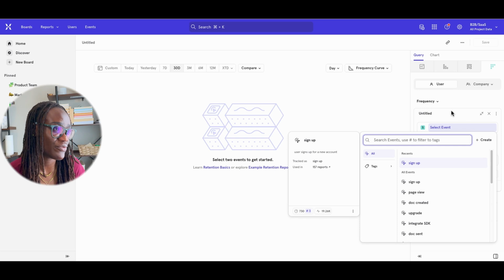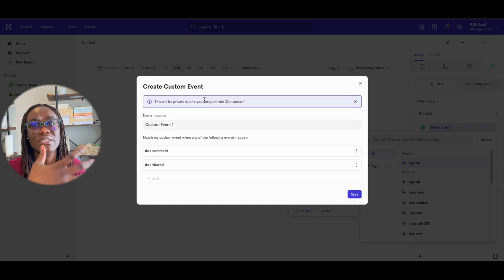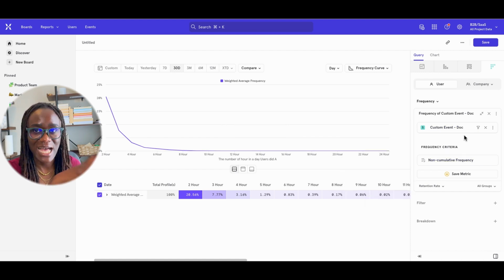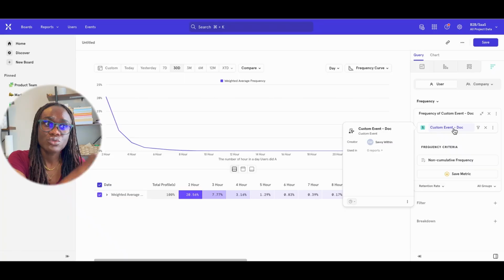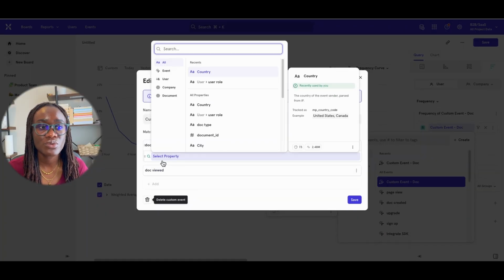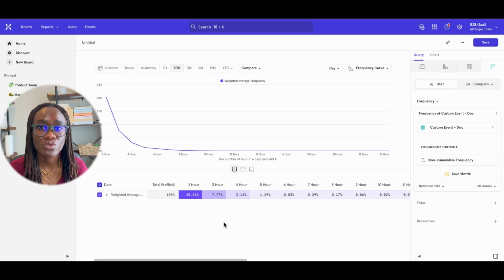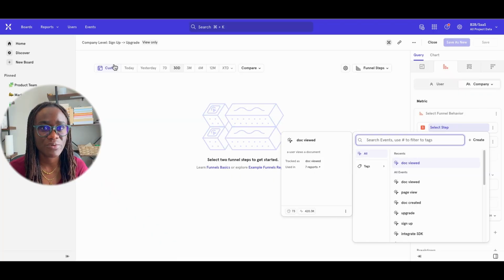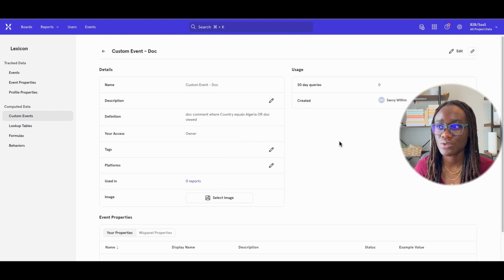Mastering Mixpanel Custom Events: Simplify Your Analytics and Reporting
In this video, we go into the world of Mixpanel custom events, explaining how these powerful tools can streamline your analytics and reporting. Learn how to create custom events to combine multiple actions into a single, unified event, making it easier to track frequencies and understand user behavior. Whether you're dealing with messy implementations or want to group similar events, this video will guide you through the process of setting up and utilizing custom events in Mixpanel.

Chapters
00:00 - Introduction to Mixpanel Custom Events
00:30 - Use Cases 1 for Custom Events
01:20 - Example Scenario: Unifying Create Button Events
01:30 - Use Cases 2 for Custom Events
02:20 - Creating a Custom Event in Mixpanel
03:10 - Using Custom Events in Frequency Reports
03:50 - Custom Events and Event Properties
04:30 - Managing and Editing Custom Events
05:00 - Conclusion and Best Practices for getting the most out of Mixpanel custom events

I'm Detan! I'm a Product Manager in Canada. I help mid-level Product Managers gain clarity and distinction in their work and career journey.